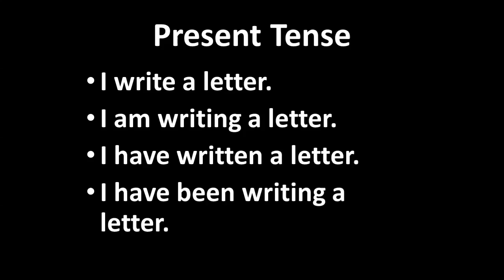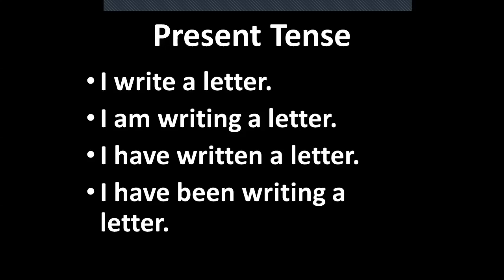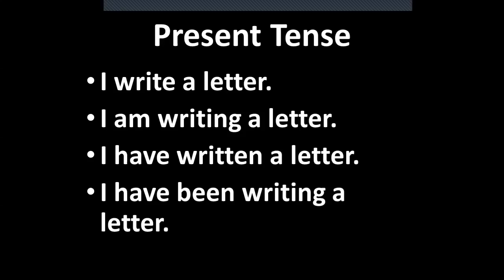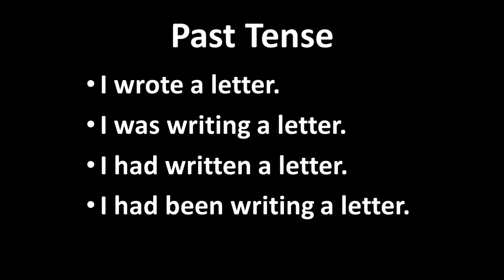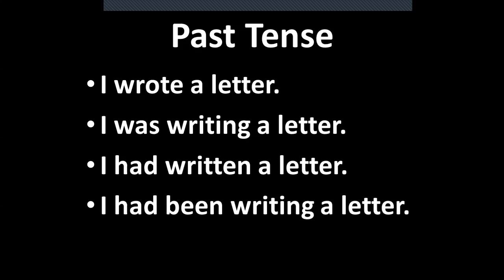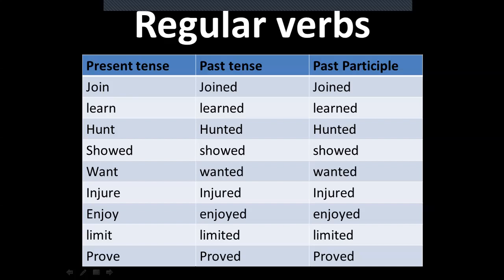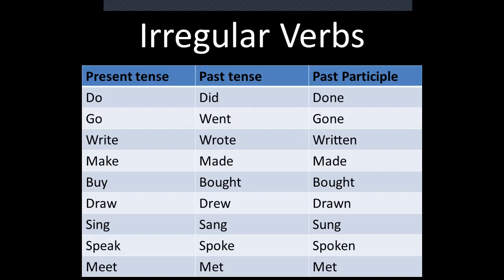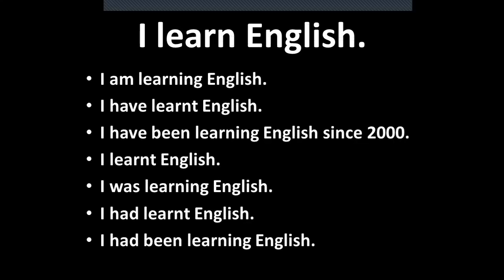Write all the 12 tenses by taking any one verb. Practise every single day and become fluent.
Dear viewers, this is the best channel for those who want to learn English and become fluent in English. Here in this channel I'm not teaching English in a traditional method. I'm following the natural method with  which we all generally pick up our native language. You need not concentrate more on grammar, instead you can concentrate more on your practice and you should try to get rid of fear of speaking. After watching this video, you are not the same person who you were yesterday. I guarantee you will be more confident of speaking English and practice a lot with what you know. You don't have to be a fluent speaker to speak but you have to speak to become a fluent speaker. so why late? start speaking right now. Don't postpone your best for tomorrow. wish you all the best!
Your English fluency guide,
Prasadu potnuru.